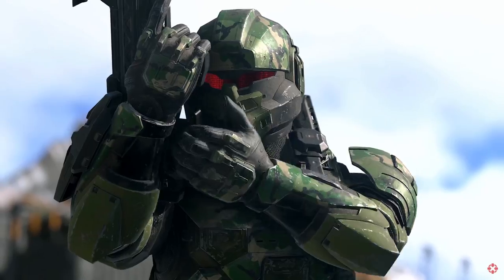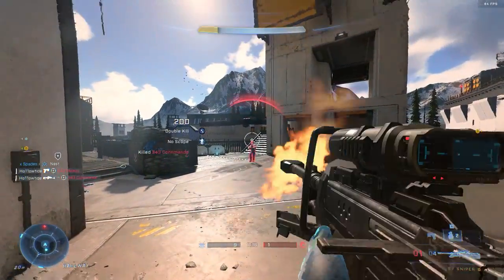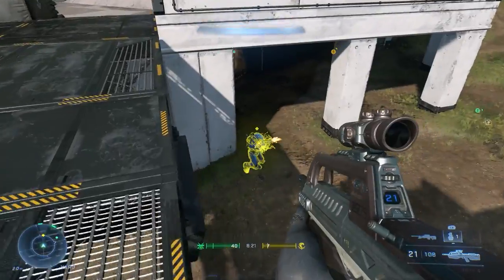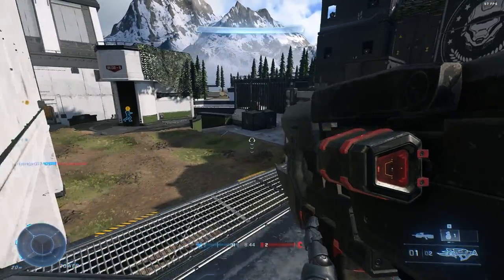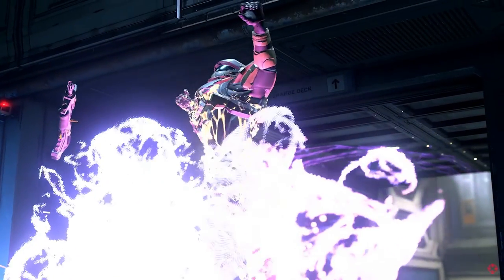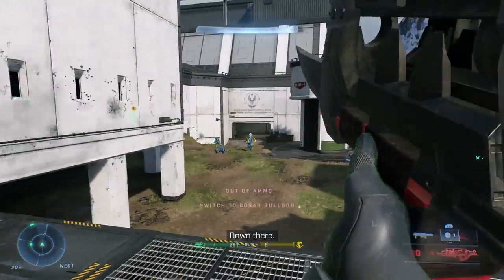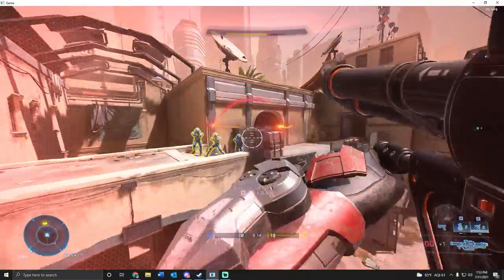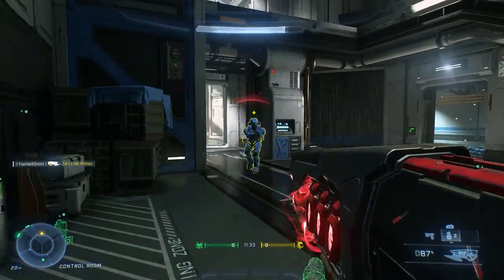Power Weapons are "Weak" in Halo Infinite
Huge shout out to @FootedGhost and @Ducain_Plays for helping me with some clips. Couldn't have done it without them!

We are taking a semi in depth look at how the power weapons played out during the Halo Infinite Technical Preview. Some were good, some were meh, and some were just a little too cold for my liking. Power weapons are supposed to incentivize map control and in a skilled players hand, can turn the tide of battle. Let me know your thoughts and opinions in the comments down below!